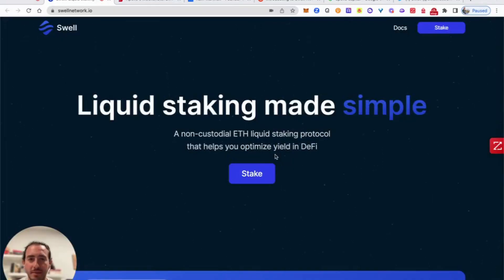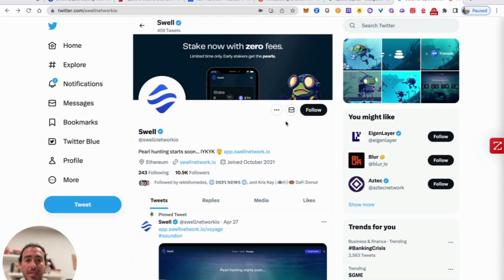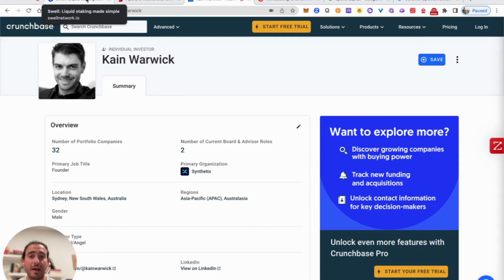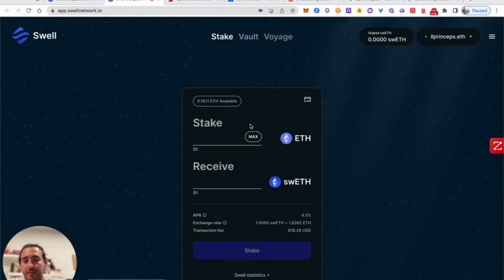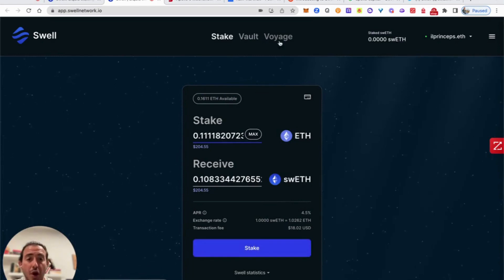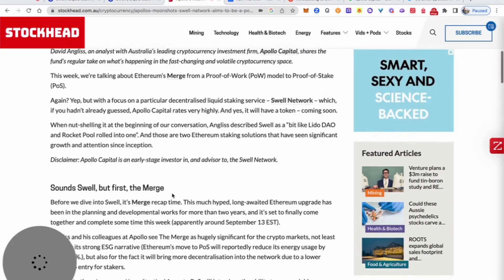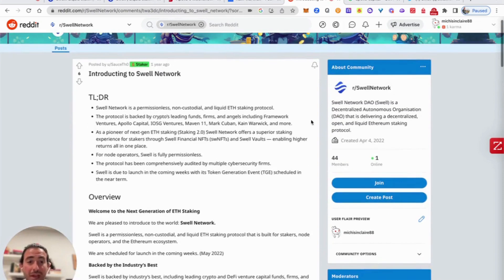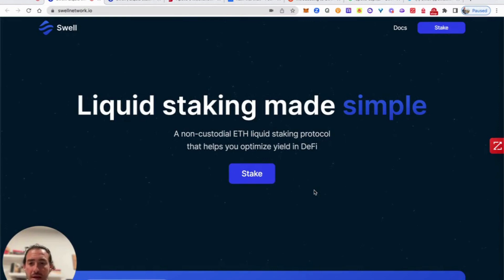New Ethereum Staking on Swell Network Tutorial: How to Stake ETH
0:31: Background
1:55: Tutorial & Airdrop Opp
4:25: Conclusion

Crypto is back with another airdrop in 2023.

The DeFi market has seen explosive growth over the past few years, and Swell Network is a new player that aims to capitalize on this trend. Swell Network is a liquid staking protocol that allows users to stake their ETH in exchange for Swell ETH, which they can use for liquidity and yield optimization. In this blog post, we will dive into what Swell Network is, its backers, and how to use the platform to stake your ETH.